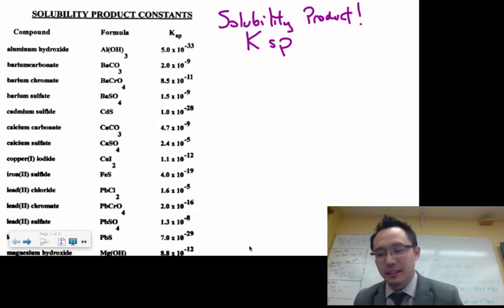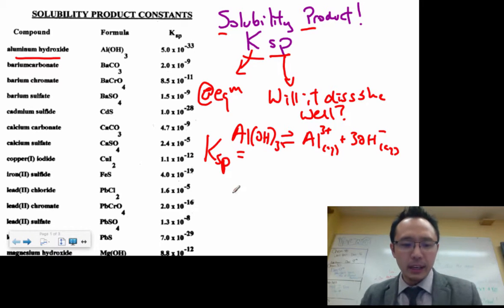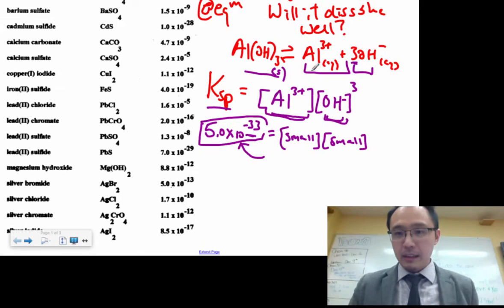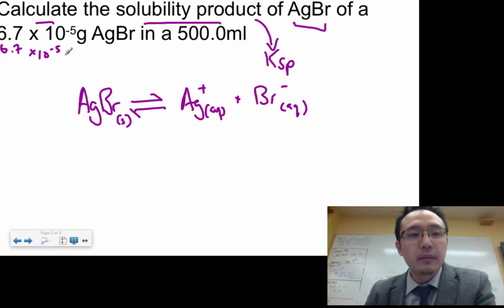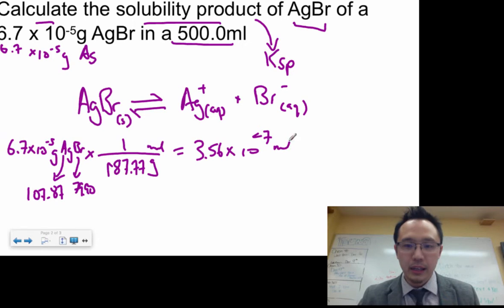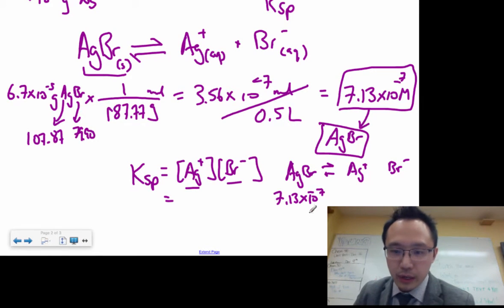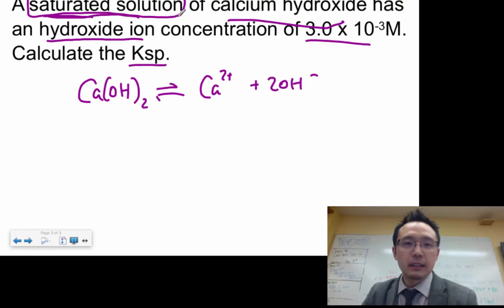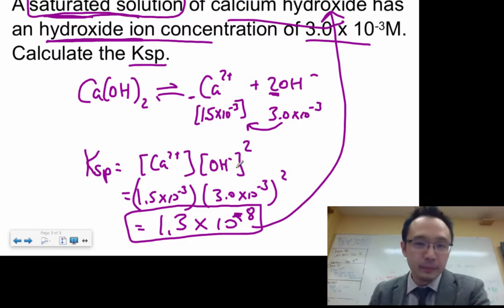Chem 8.5 - Ksp Solubility Product